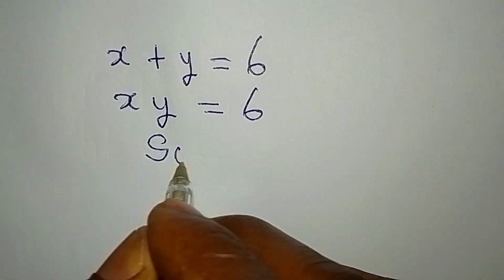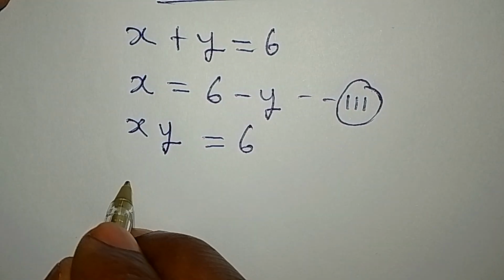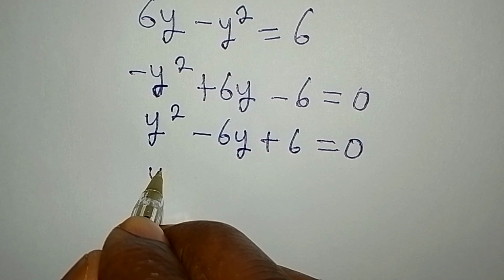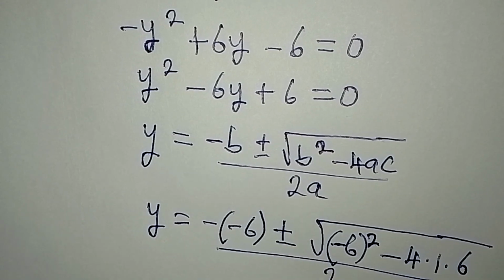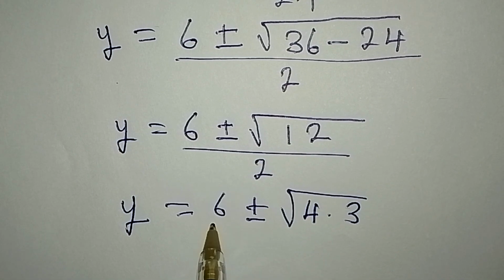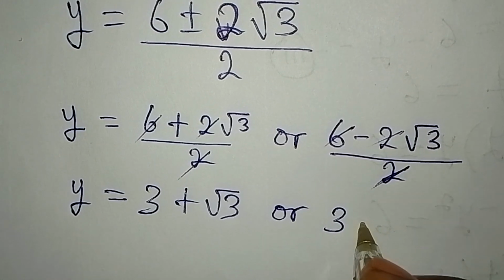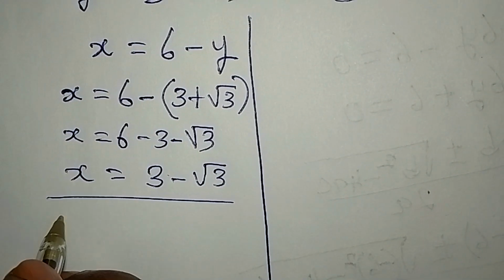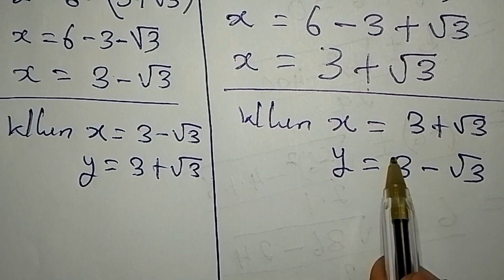Russian Olympiad Mathematics | Simultaneous equation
This is beautifully solved for you guys